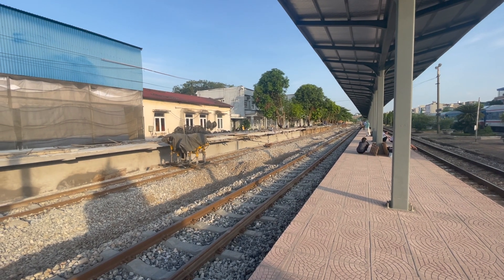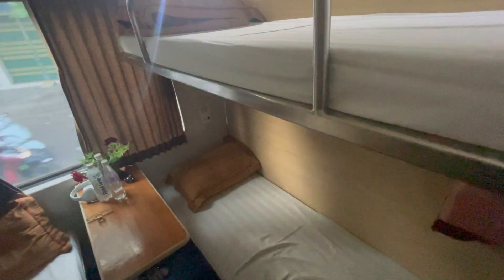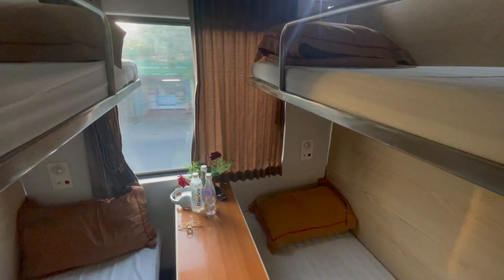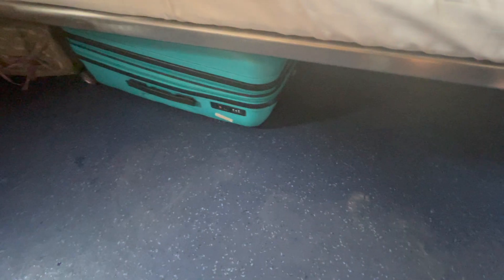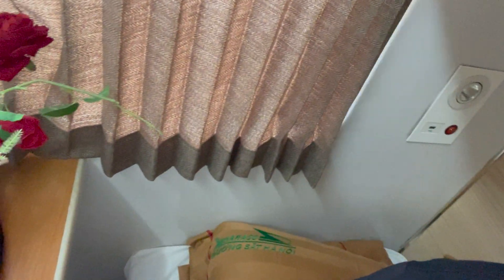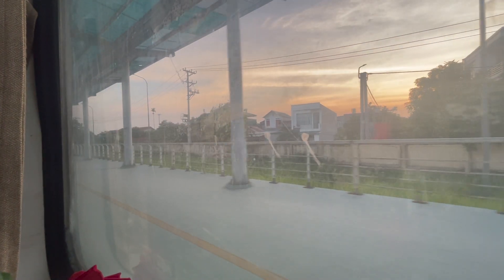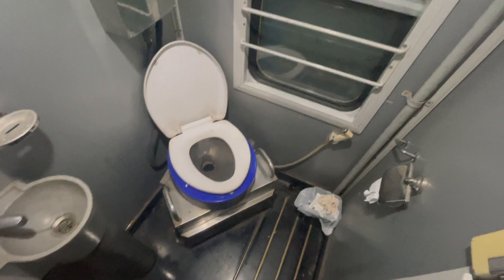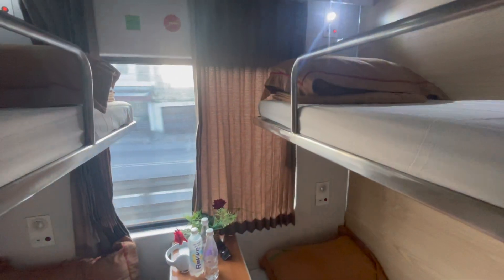SLEEPER TRAIN in VIETNAM!: Nam Dinh to Vinh, Nghe An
This is a Vietnamese sleeper train experience, from Nam Dinh to Vinh, Nghe An. This video shows what a sleeper train in Vietnam 2022 looks like, and the soft sleeper berth version that you can buy. If you're travelling through Vietnam, trying a sleeper train is definitely an experience you should look into. A lot cheaper than flying, and when travelling far you can save hotel money by taking a night train, and then waking up at your destination. This was a relatively short sleeper train journey, but if you take the Hanoi to Saigon route all the way, it will take between 32-37 hours!